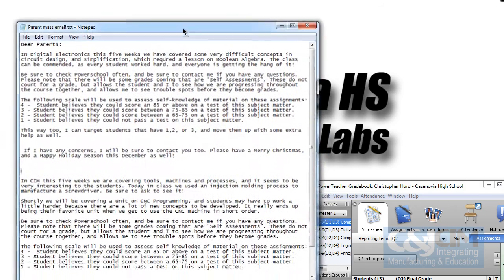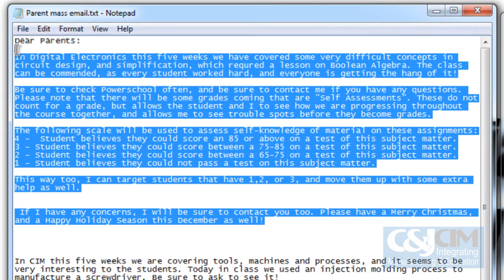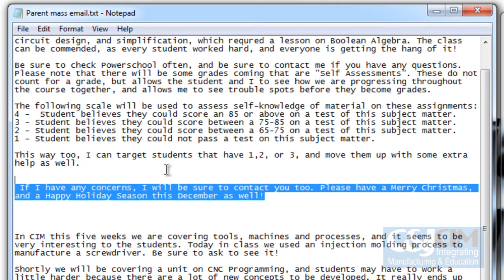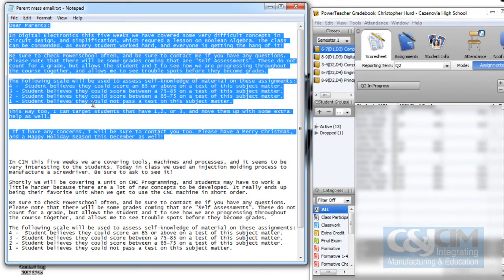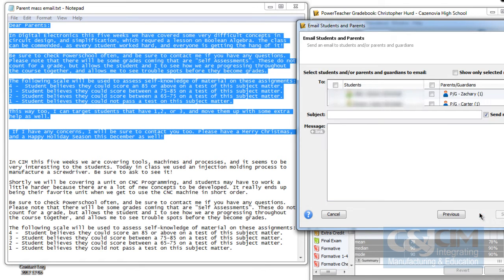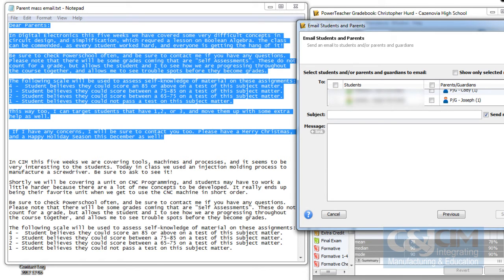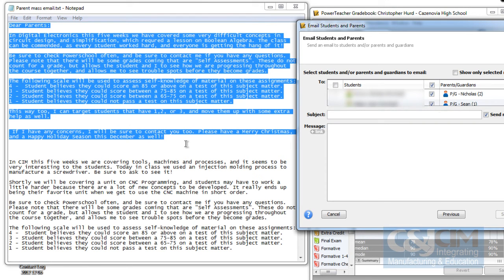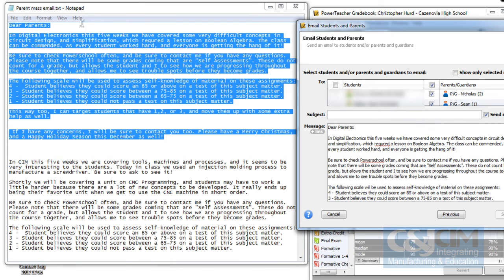How To: Mass Email in PowerSchool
Question:

Can I SPAM my parents with PowerSchool?

Solution:

Yes you can, but SPAM is such a harsh word; unless you like canned meat! You can send a mass email using powerschool, just watch the short video below. The best part is that you can write the email ahead of time, and then on the magic date, you can send it to all! Try it!